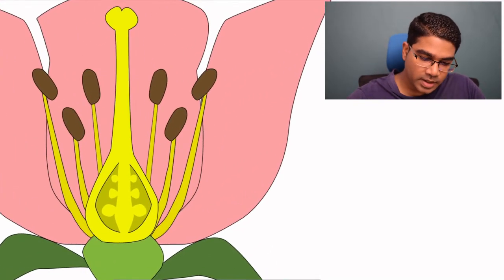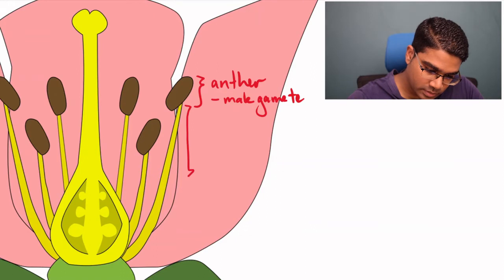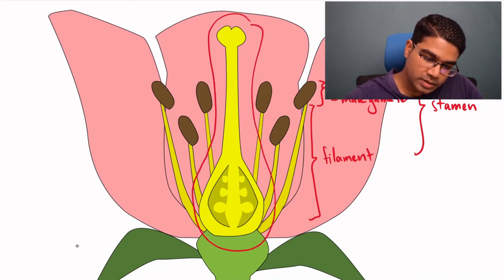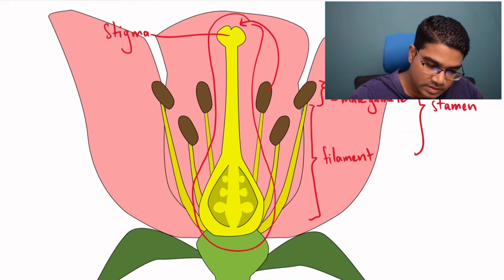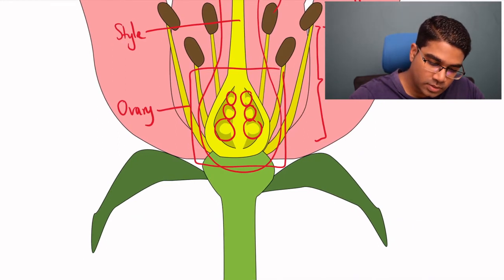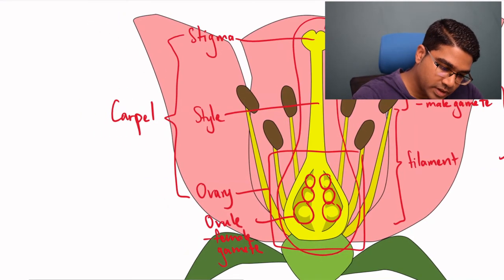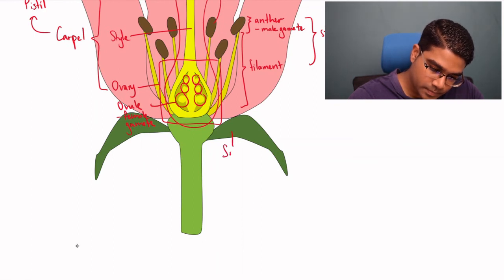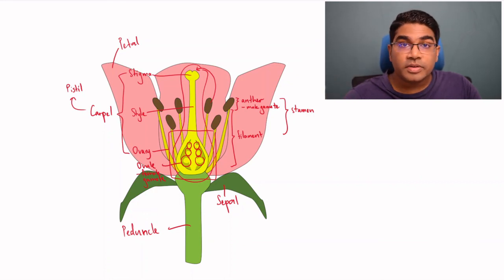Structure of a Flower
The male reproductive parts and the female reproductive parts in a flower. The male reproductive parts consist of the stamen (anther and filament), while the female reproductive parts consist of the carpel (stigma, style and ovary). There are some accessory organs as well!